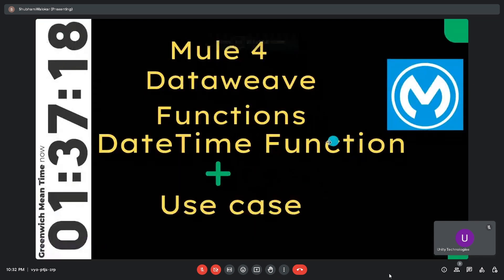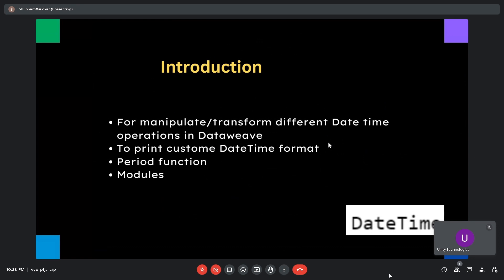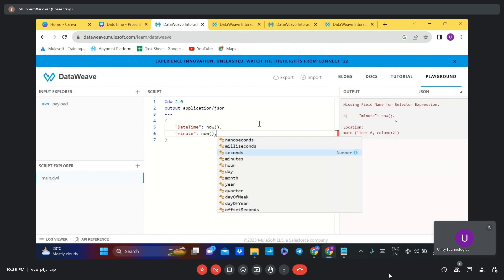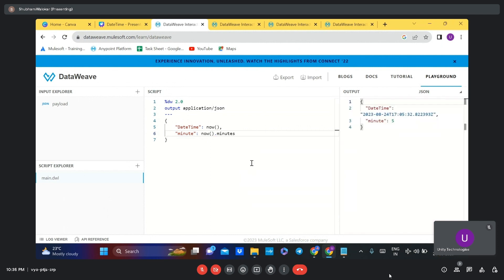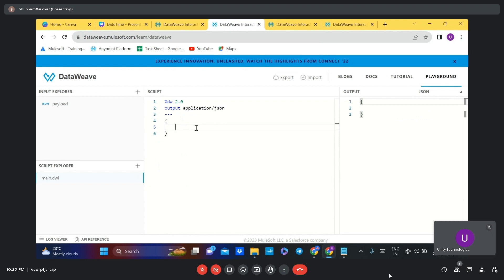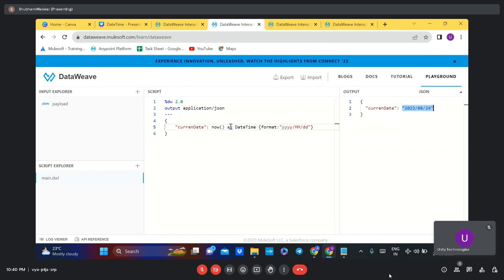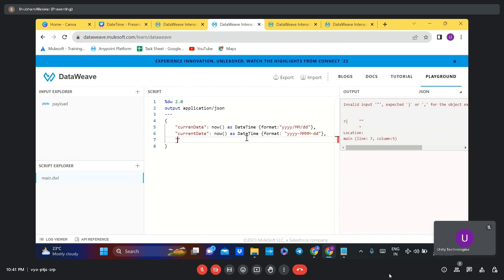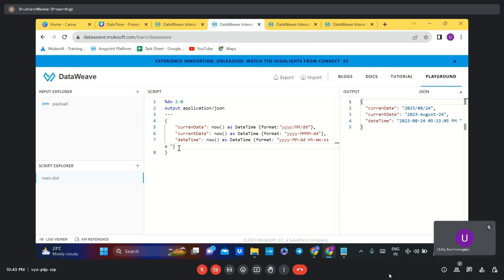Session 6 : DateTime Functions | DateTime Formats | Shift time | Dataweave 2.0 | Mule 4 | Mulesoft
In this session we are going to learn about one of the most frequently used and most important Dataweave functions(DateTime Now() Functions) with the help of practical real time examples in Dataweave playground.